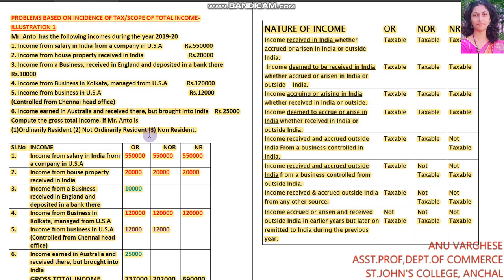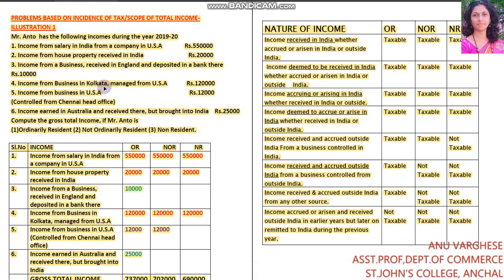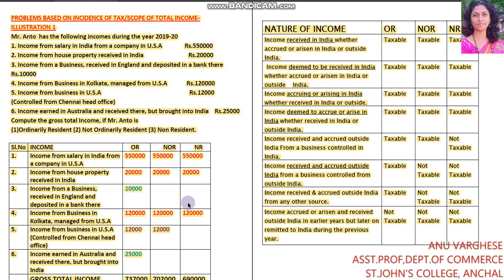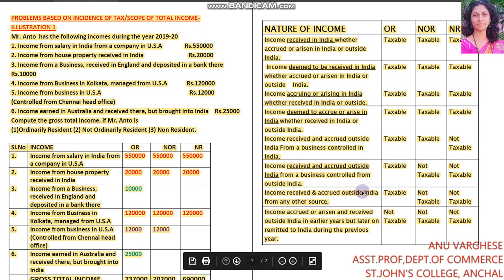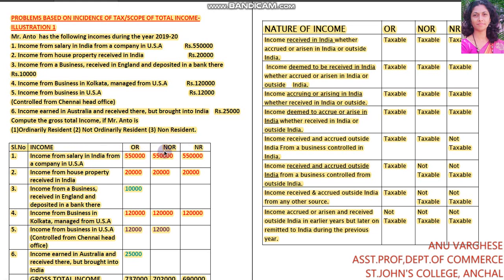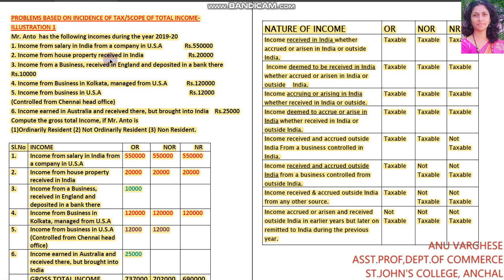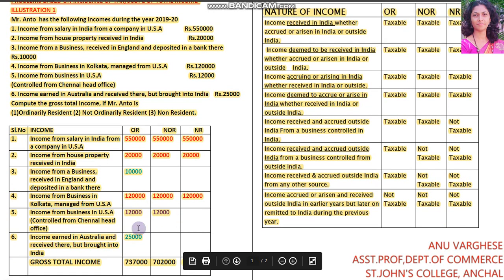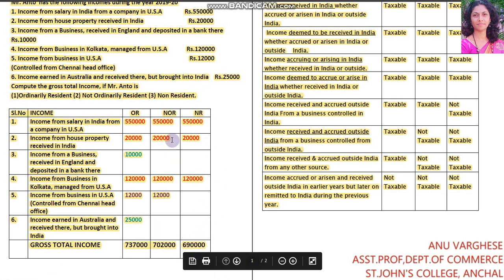Practical Problem Based on Scope of Total Income/Incidence of Tax-Illustration 1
For B.Com S5/M.Com/LLB